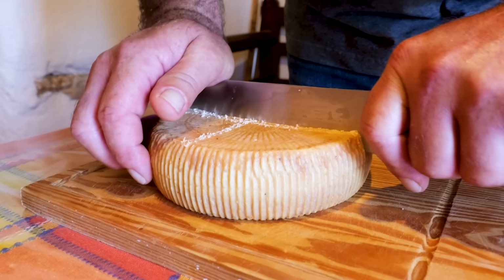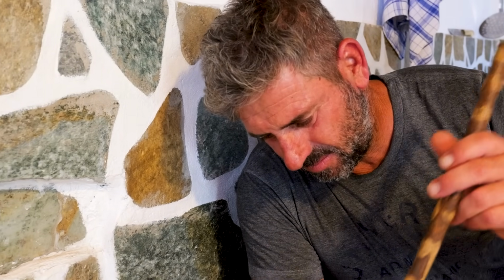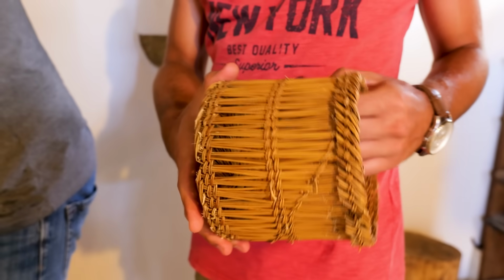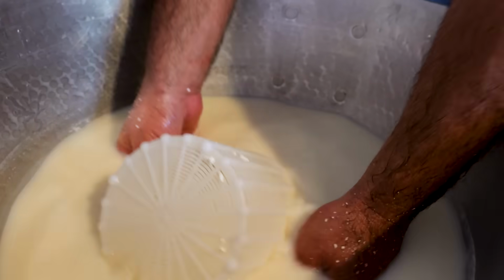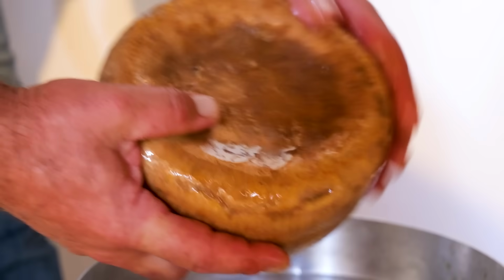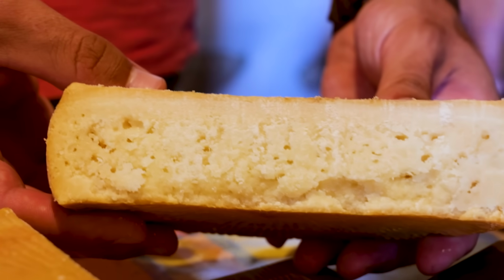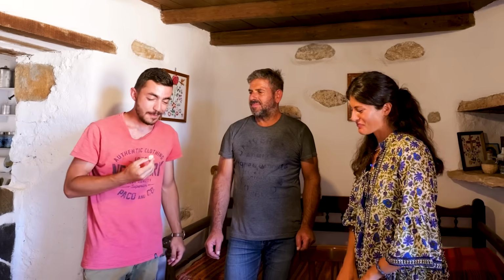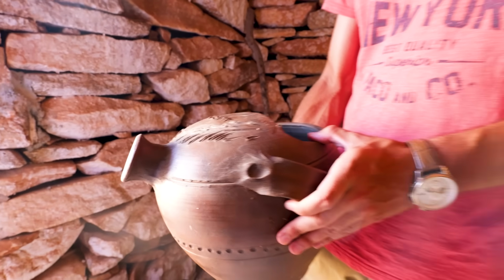How One of the Spiciest, Oldest Cheeses in Greece is Made at a 350-Year-Old Family Farm (Arseniko)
🇮🇹 My Italy tours

Arseniko cheese is often referred to as the King of Greek cheeses because of its potent, piquant taste, that gets stronger as it ages. It’s one of the oldest Greek cheeses, still made the traditional way today. I visited Yiannis and Kostas at Armeos farm on the island of Naxos, a 350-year-old family farm, to see how the cheese is made.

My Equipment - AF
Panasonic LUMIX S5II
Sony ZV-E10
Rode Wireless GO II
Joby Telepod
Joby Compact Tripod

About me
I'm Claudia, a journalist and producer reporting on food. I was born and raised in Bari, Italy, and I have been living in London, UK since 2012. I enjoy learning what goes behind the scenes in the food industry, how traditional dishes are made and why certain foods are so important to countries and cultures around the world. Follow me for more food videos!

CHAPTERS
00:00 Intro
01:03 Separating the curds and whey with an olive wood stick
02:38 Taking out the curd and giving the cheese shape
05:07 Why Arseniko is called the “male cheese”
05:25 Flipping and salting the cheese
06:05 Some Arseniko wheels can age for over two years
06:58 Washing the cheese in olive oil
08:49 Tasting
10:55 Old cheesemaking tools from 350 years ago
13:23 A glimpse of the road to get to the farm!